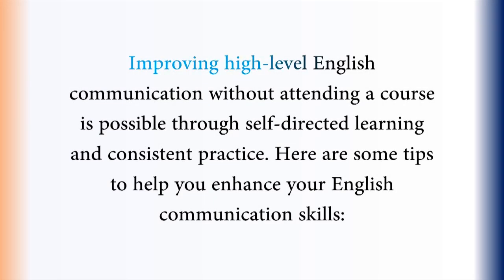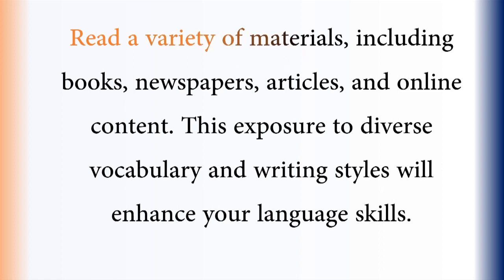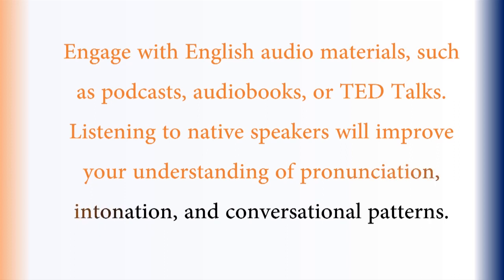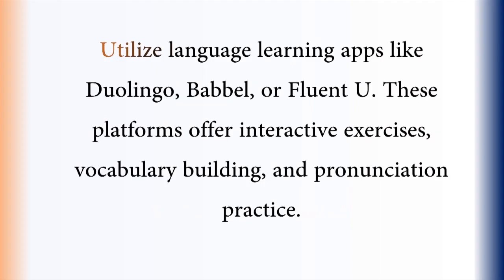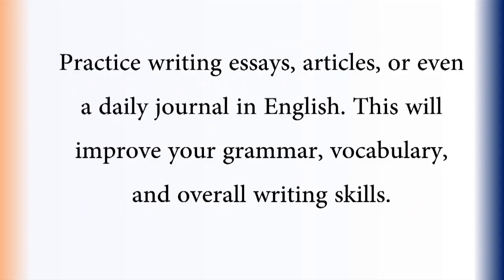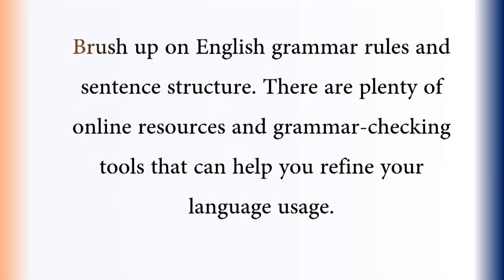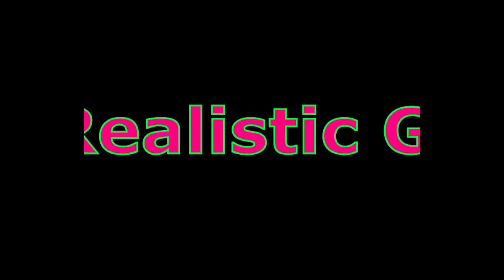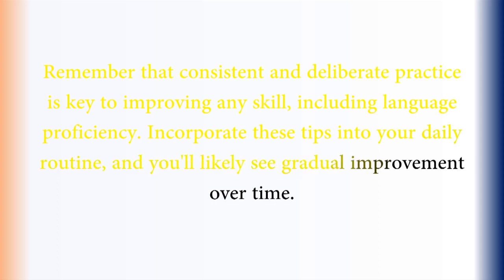Improving high-level English communication without attending a course